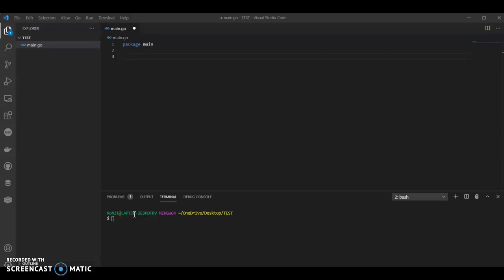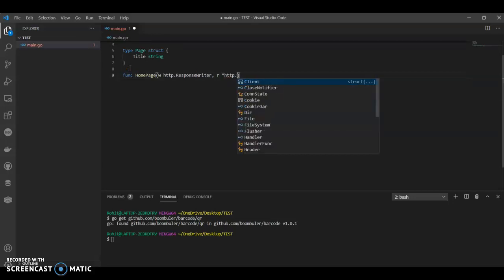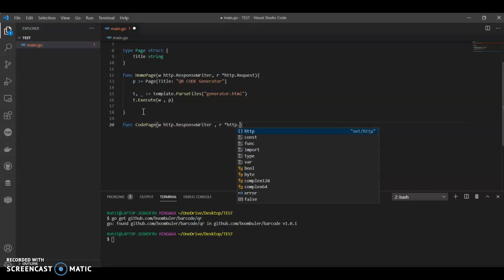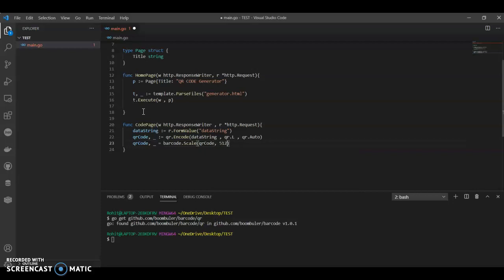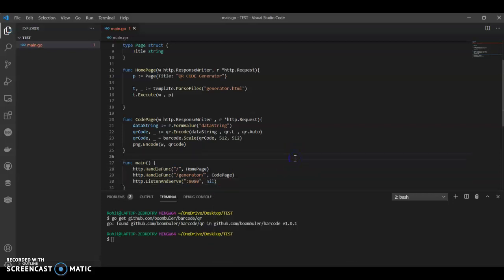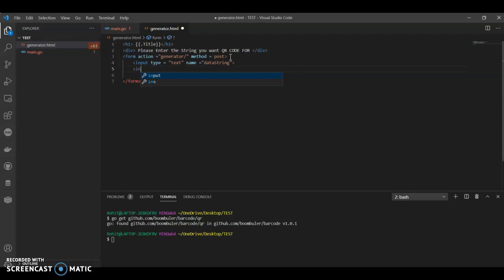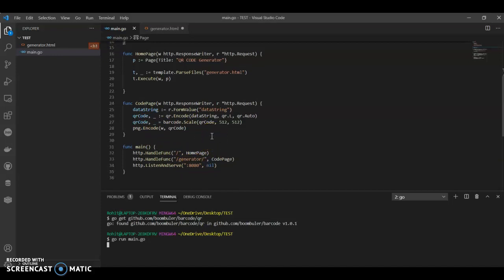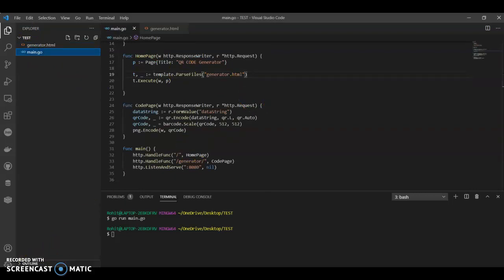Create A Simple QR CODE Using Golang | Golang Tutorial Beginners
Create A Simple QRCODE / Barcode Using Golang.

The basic example of web application to generate bar-code. The algorithm or internal logic to generate bar-code is available in third-party bar-code package. Here the goal is to show an example how to use a package and create a web-application.